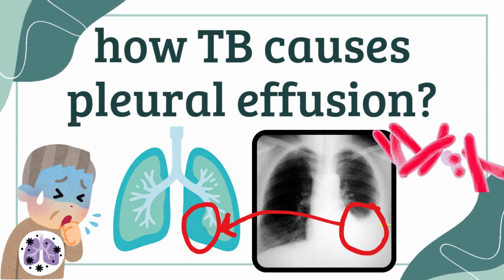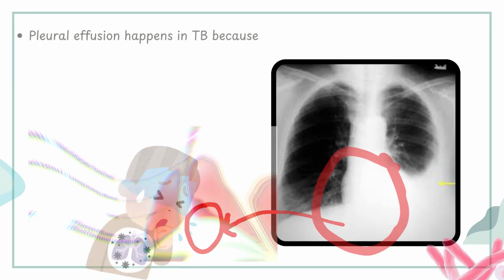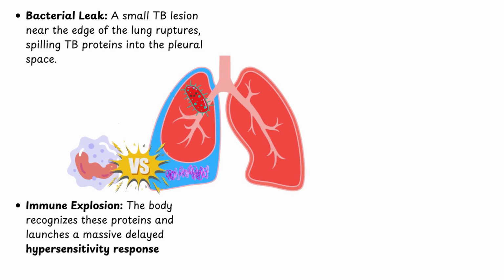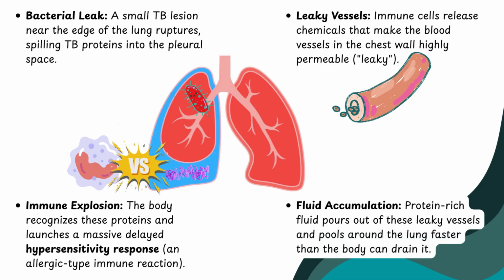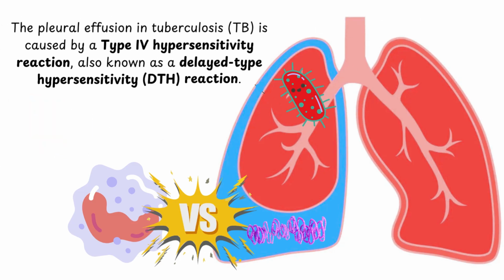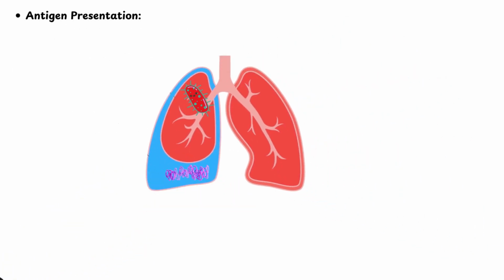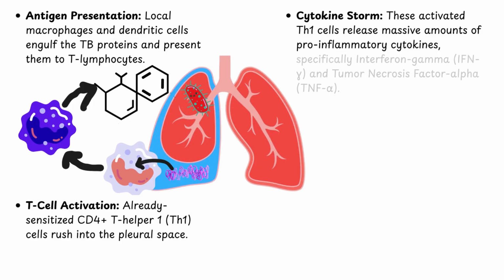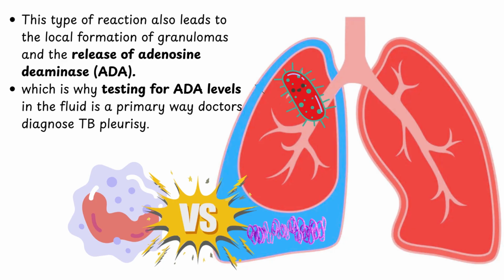How TB Causes Pleural Effusion: Type IV Hypersensitivity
Why Does TB Cause Fluid Around the Lungs? Mechanism Explained
TB pleural effusion isn't caused by bacteria flooding the chest — it's caused by your own immune system overreacting to a single ruptured TB lesion. The mechanism is a textbook Type IV hypersensitivity reaction, and it explains everything including why ADA is the diagnostic test of choice. NEET PG & MBBS in 5 minutes.
High-yield, exam-ready, no fluff. Also explained simply for anyone trying to understand why TB causes fluid around the lungs. Part of my playlist for NEET-PG, MBBS, and USMLE aspirants.
In this quick lecture:
✅ What tuberculous pleurisy actually is
✅ Why a ruptured sub-pleural TB lesion triggers the entire cascade
✅ Type IV (delayed-type) hypersensitivity — cell-mediated, not antibody-driven
✅ Step-by-step: macrophages → Th1 cells → IFN-γ & TNF-α → leaky vessels → exudate
✅ Why TB pleural fluid has very few live bacteria despite being protein-rich
✅ Why ADA (adenosine deaminase) is elevated — and why it's the key diagnostic test
✅ Granuloma formation in the pleural space